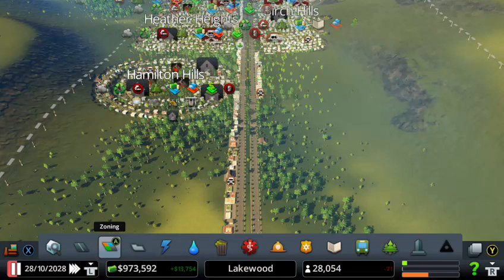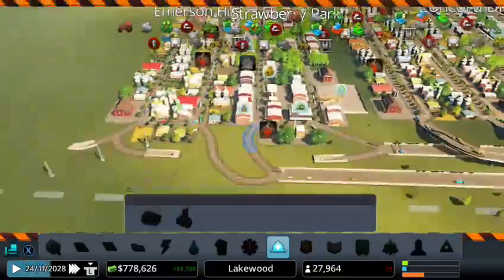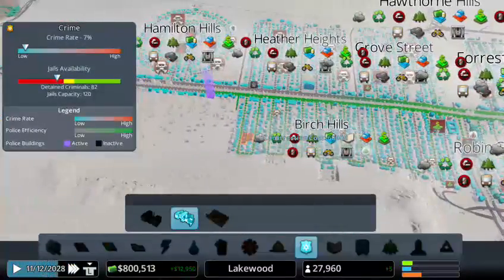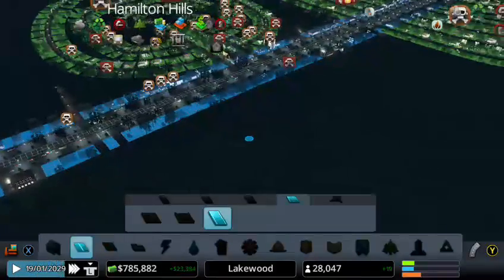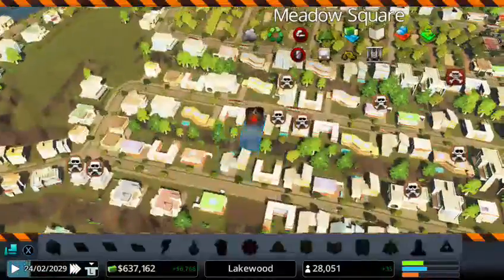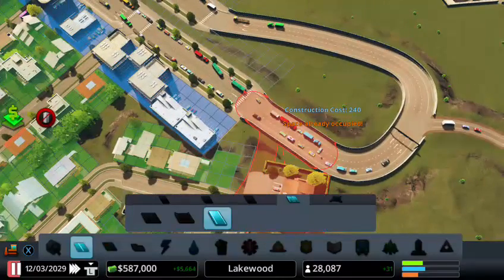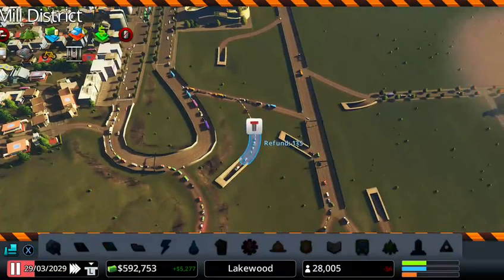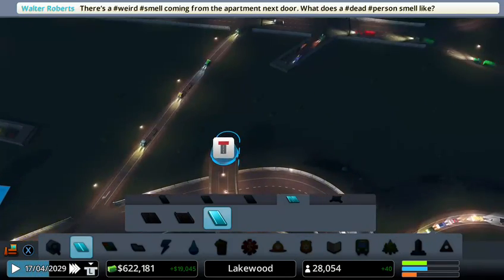FIXING ZONE ISSUES! | European Town | Cities Skylines: Xbox One Edition #17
We got some zone issues from the last episode when we upgraded our city, so on this episode we're going to fix those problems, check it out!

ps: Just to clear things out, the thumbnail is not against any protestors or presidents...